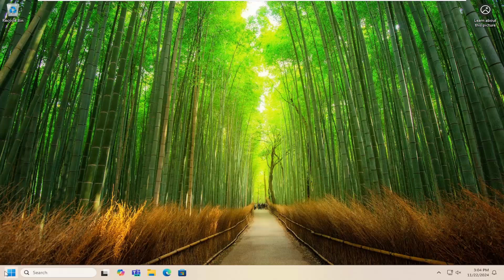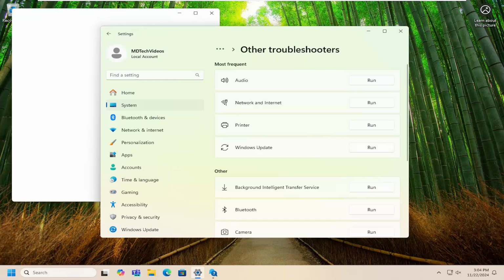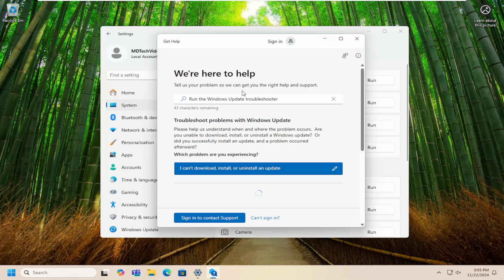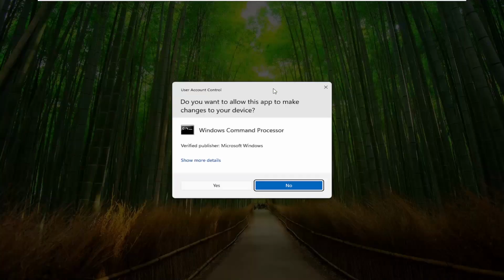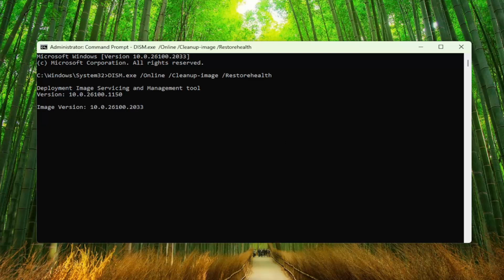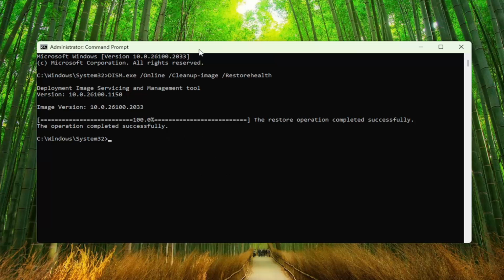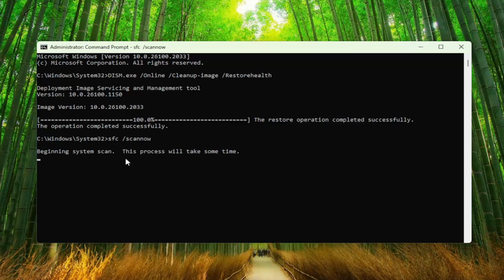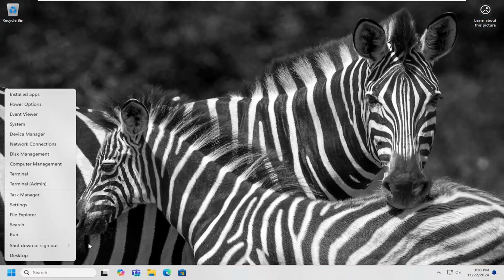How to Fix Windows Update Error Code 0x80070641 [Solution]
Commands Used:
DISM.exe /Online /Cleanup-image /Restorehealth
sfc /scannow

In this detailed guide, we explain how to fix the Windows Update Error Code 0x80070641, which can prevent users from successfully installing updates on Windows 10 and 11. This error often occurs when there are issues with Windows Update components, such as corrupted system files, incomplete update installations, or conflicts with existing software. The tutorial provides step-by-step instructions to help users resolve the error, ensuring that their system can download and install updates without interruption.

Issues addressed in this tutorial:
how to fix windows update error code 0x80070641
how to fix windows update error windows 11
how to fix windows 10 update error code 0x800f0922

Several factors can trigger the 0x80070641 error, including problems with the Windows Update service, corrupted Windows Installer files, or interference from third-party security software. Additionally, if previous updates were not properly installed, it can cause conflicts that prevent new updates from being applied. Other potential causes include issues with system permissions or outdated device drivers. The guide offers practical solutions such as running the Windows Update Troubleshooter, resetting Windows Update components, and repairing or reinstalling the Windows Installer, enabling users to fix the error and maintain up-to-date software on their devices.